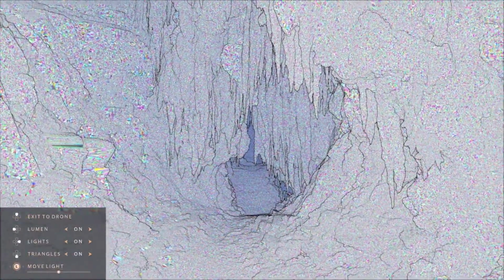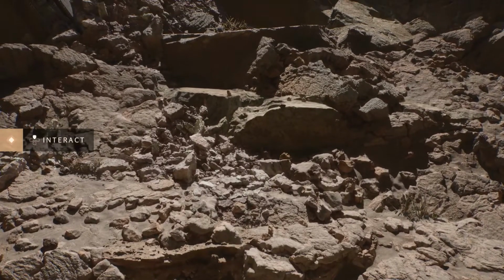Unreal Engine 5 - Demonstração em tempo real da próxima geração em execução no PlayStation 5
Epic Game